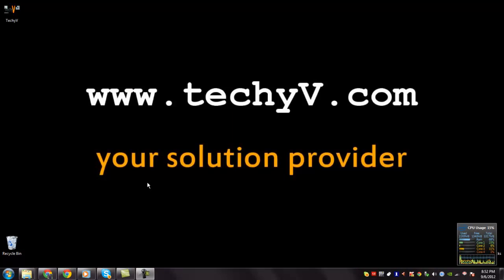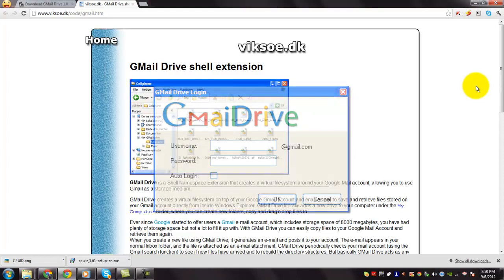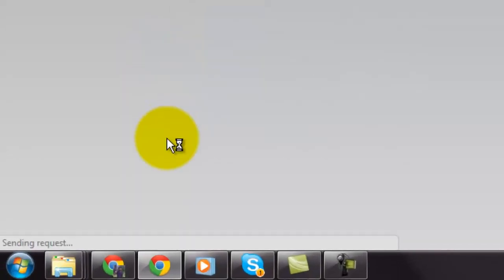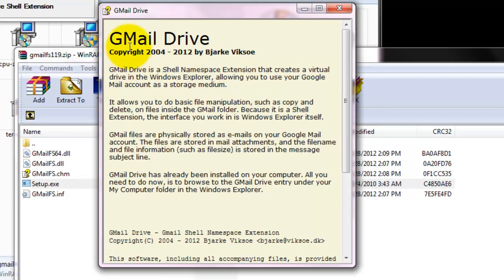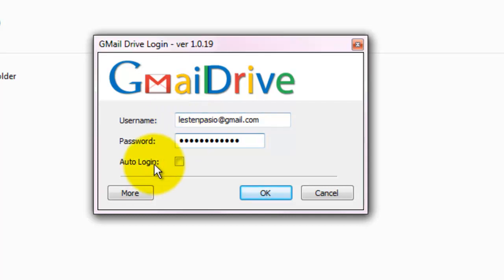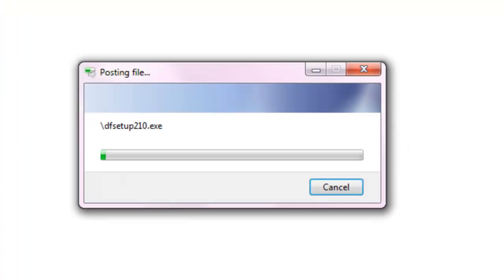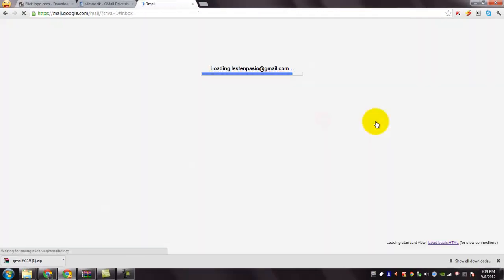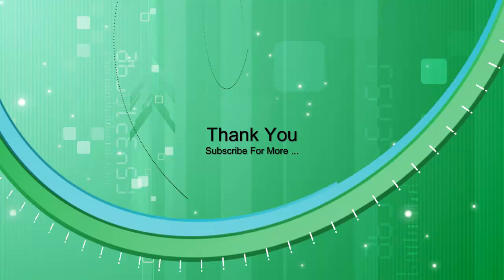How to use Gmail Drive to store extra files on your PC | video tutorial by TechyV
Gmail Drive is a virtual drive that users who have Gmail accounts can use to store their files. With this, the users just sees as if the files are on their computers but they are stored at a virtual location.

Gmail Drive will appear as another drive in your computer and you will see it in your Windows explorer. To open it you will need a Gmail account and a password. Therefore in terms of security, it is very secure.